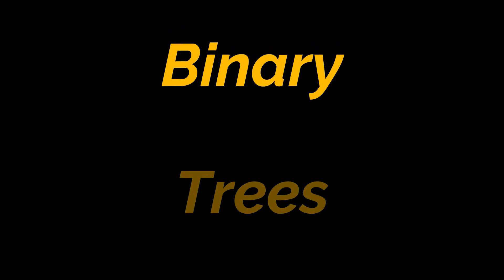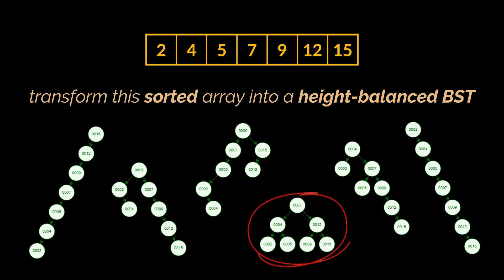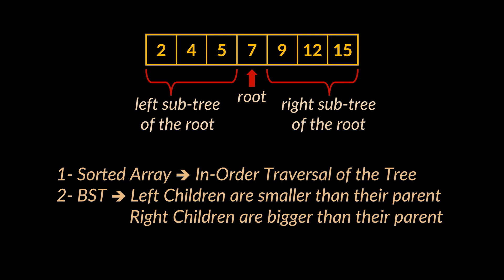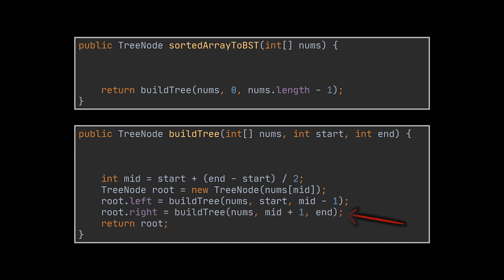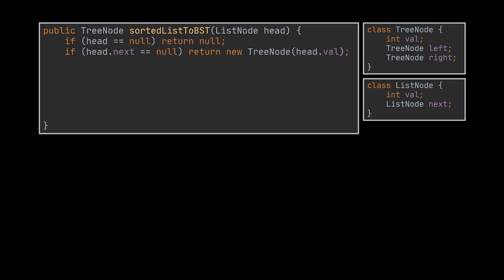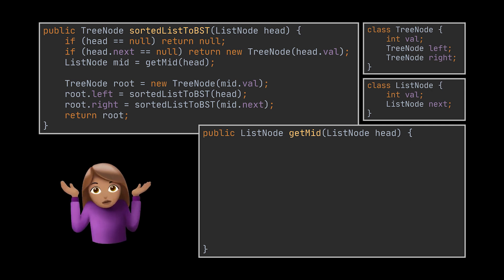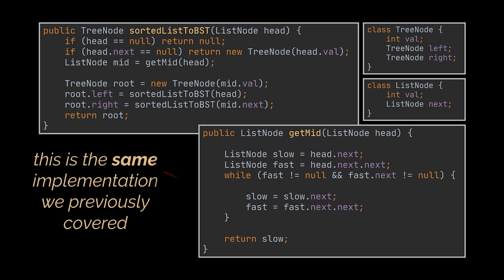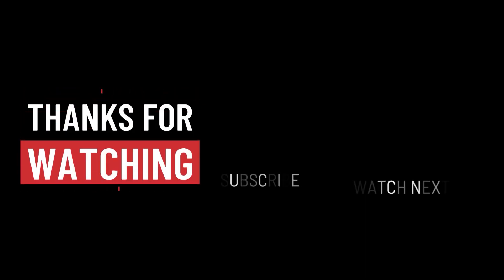Convert Sorted Array or List to Binary Search Tree | LeetCode Java Solutions | Geekific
In the last couple videos of this series, we’ve been tackling trees, binary trees to be more precise. In this video, we solve a couple problems that tackle binary search trees specifically.

Timestamps:
00:00 Introduction
00:23 Convert Sorted Array to BST
02:19 Convert Sorted List to BST
04:15 Thanks for Watching!